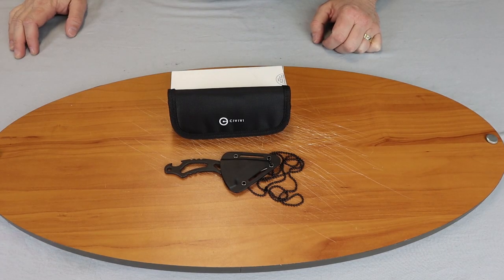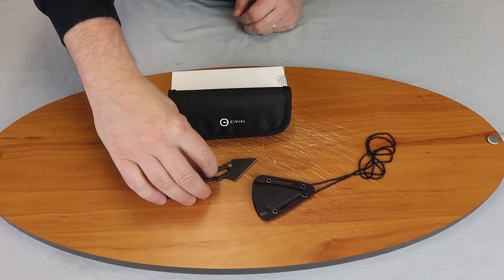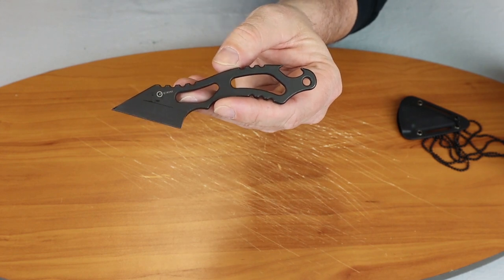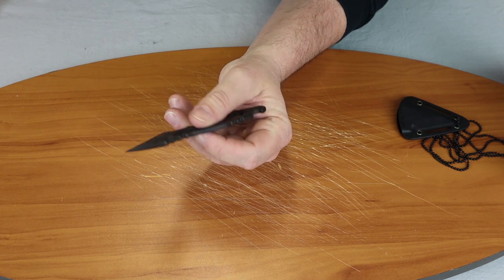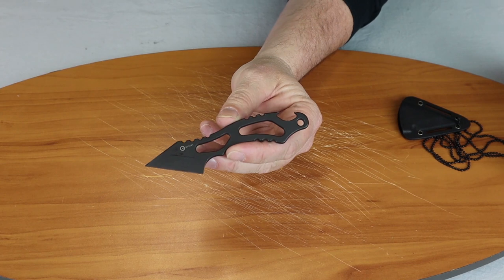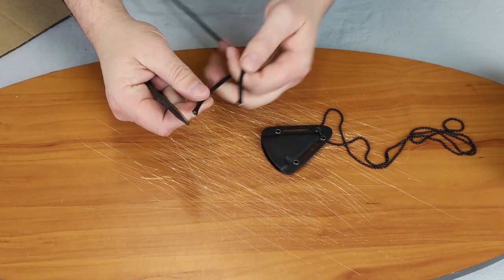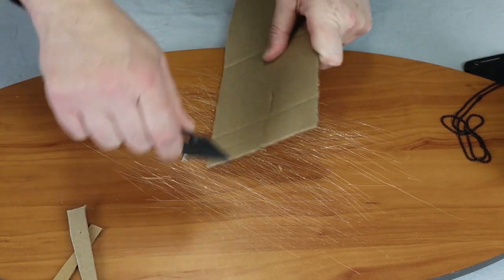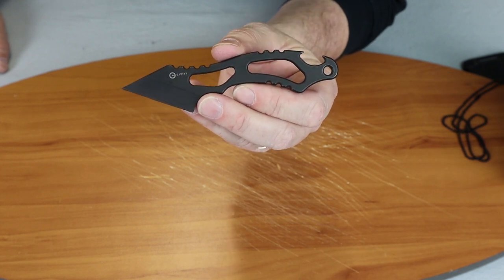Civivi Kiri EDC Stainless Fixed Blade Knife Review | Atlantic Knife reviews 2020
Cee with Atlantic Knife reviews the Civivi Kiri Fixed Blade Knife. This knife is good for an everyday use, plus it comes in another version.